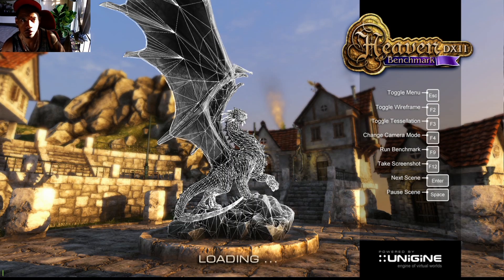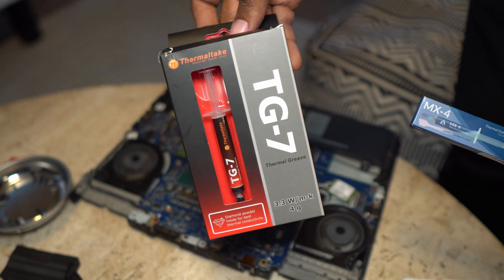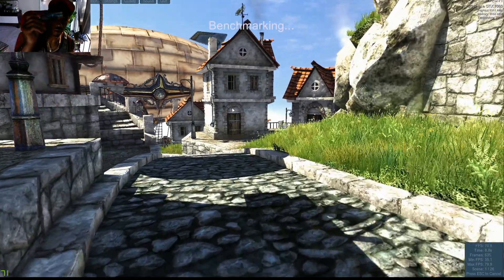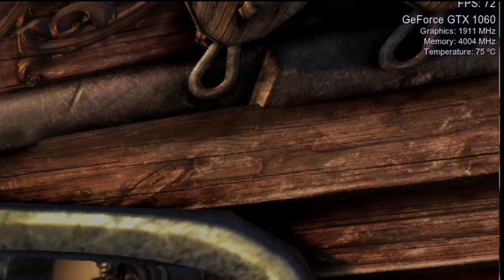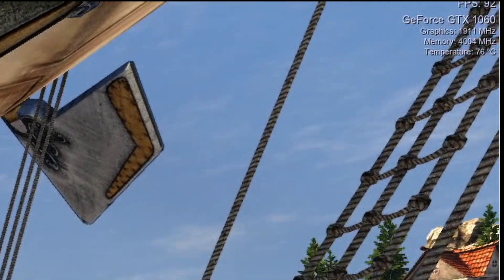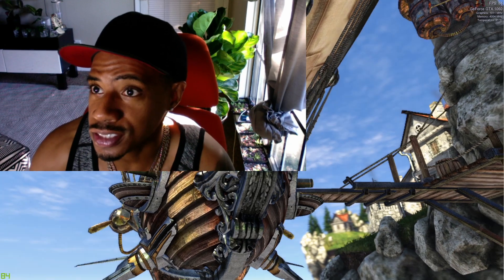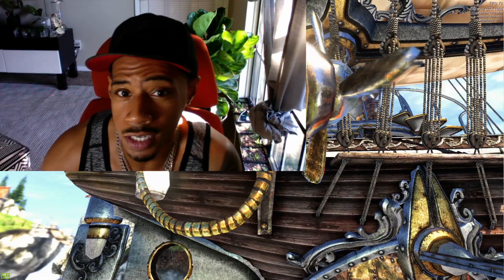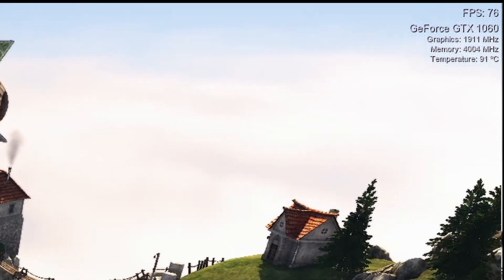Best Thermal Paste. Artic MX-4 Vs. Thermaltake TG-7. The best selling Thermal paste on Amazon.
A simple Comparison of the Best selling Thermal paste on Amazon and Best buy's thermal paste. arctic mx-4 thermaltake